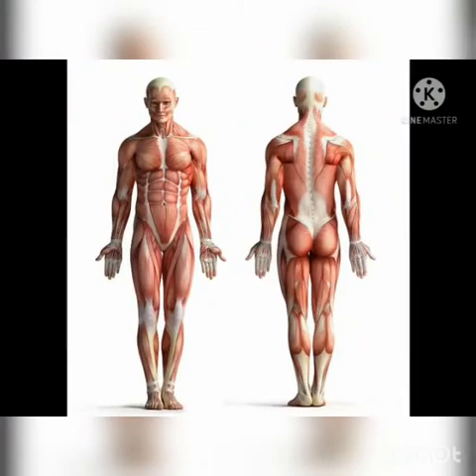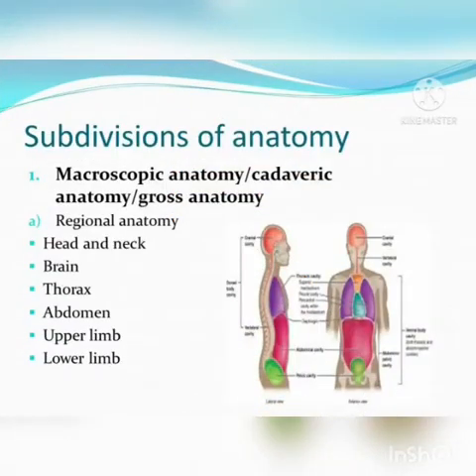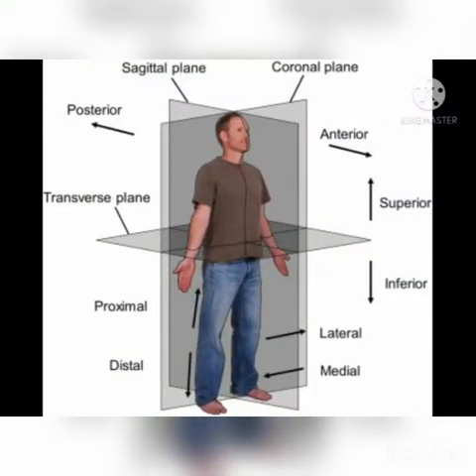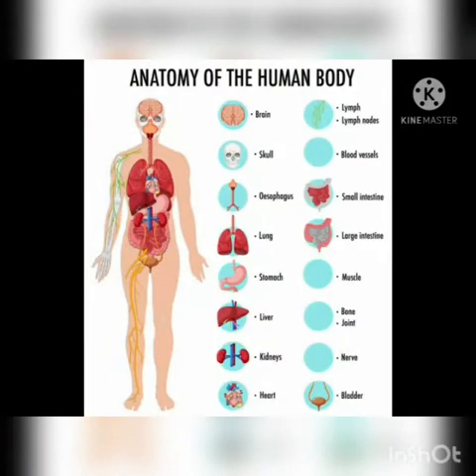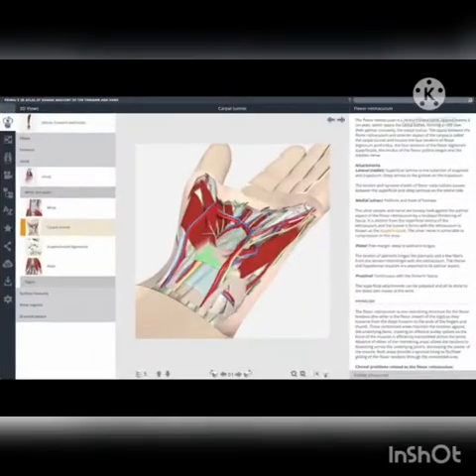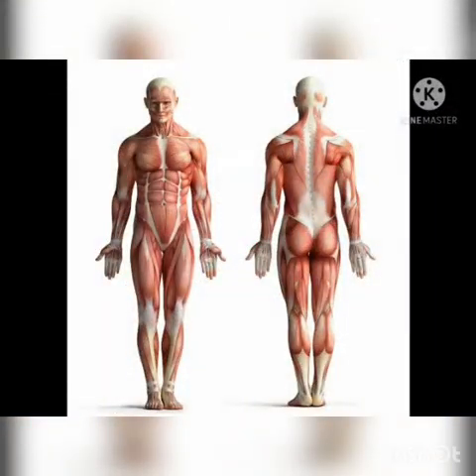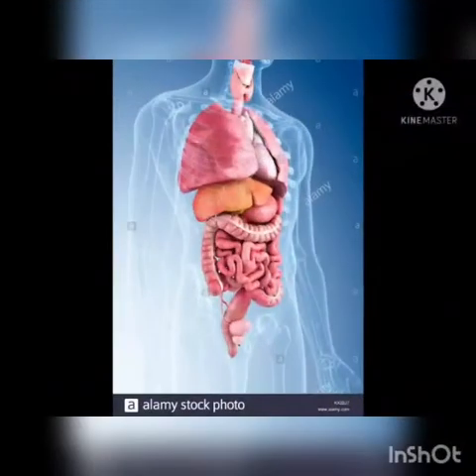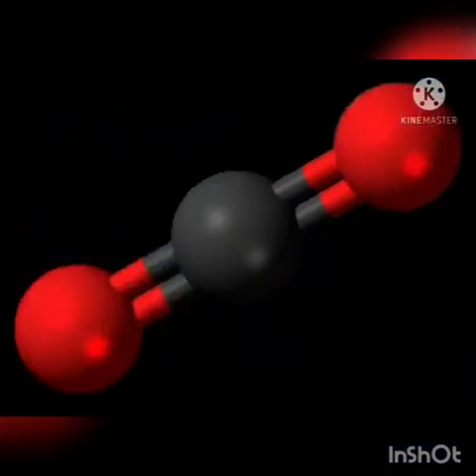JUNIOR IAS ACADEMY HUMAN ANATOMY INTRODUCTION SELF LEARNING BY SHERLIN 7TH STD LGHSC MDU